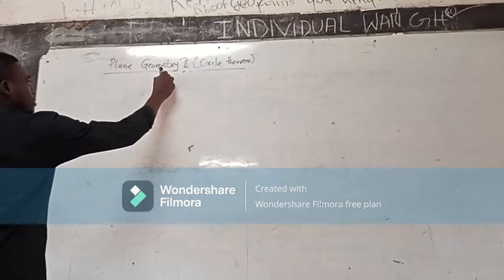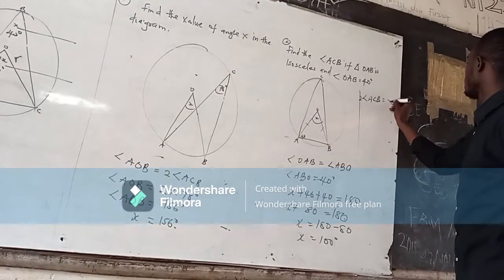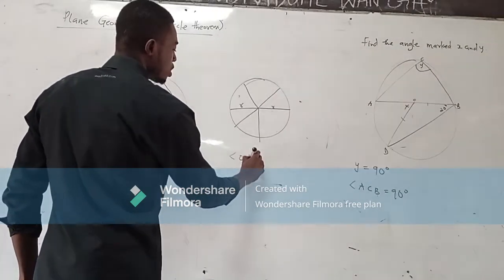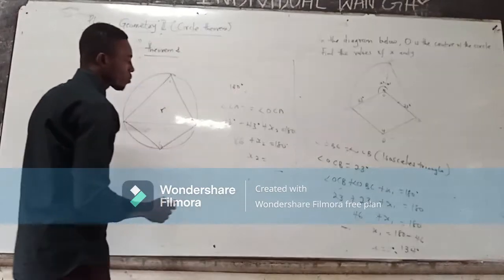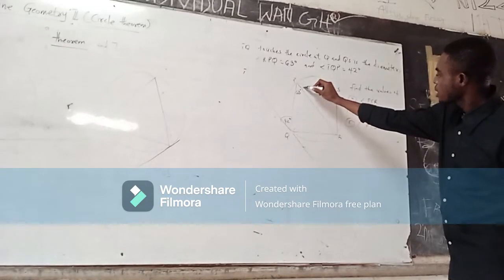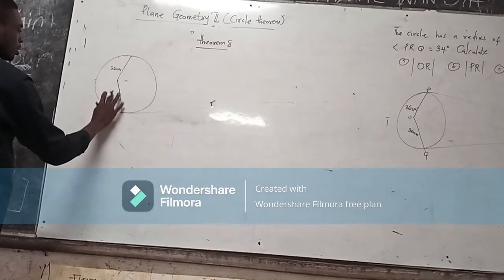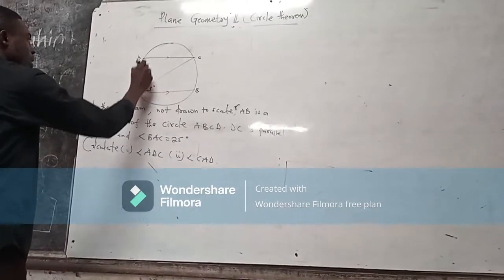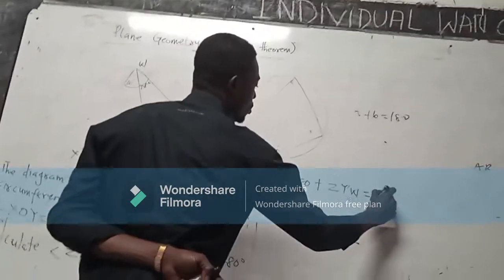PLANE GEOMETRY II( CIRCLE THEOREM) sir promise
objectives: 8 theorems of circle and applications